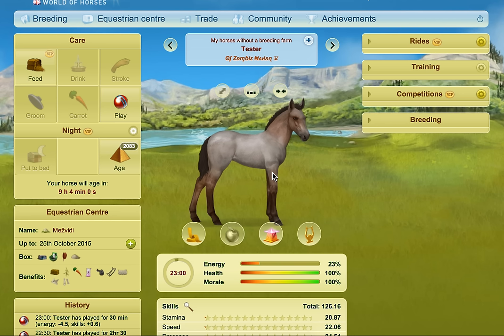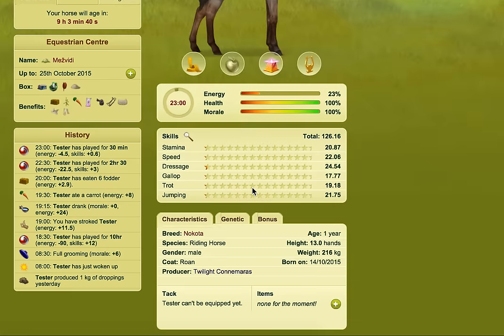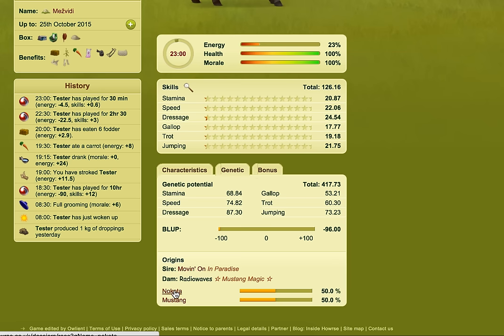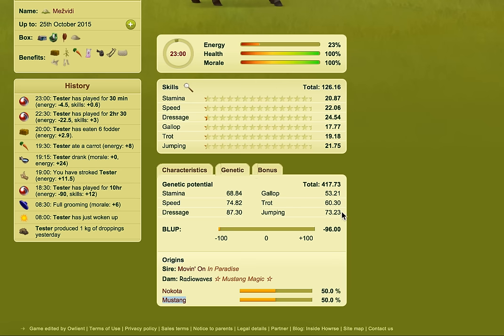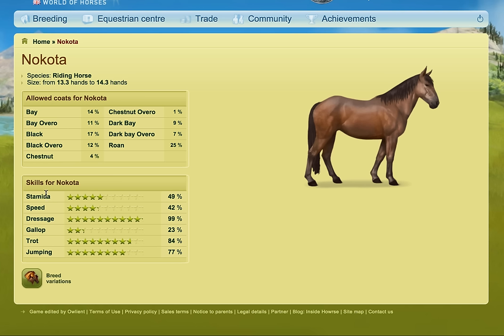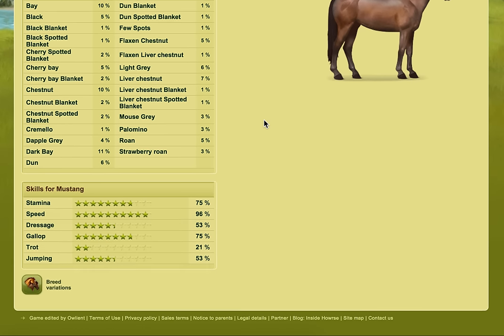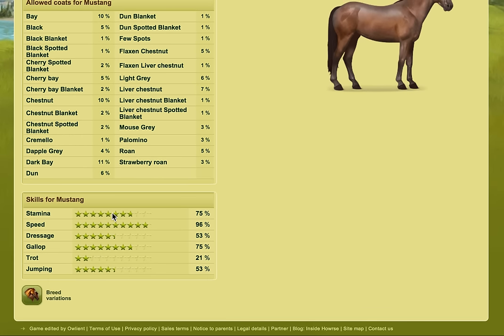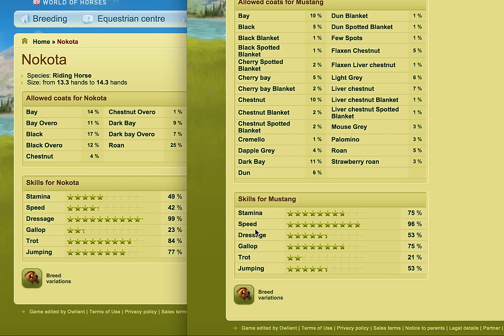All Round Crossbred - Howrse Trips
Thank you to MaiaC for requesting a video on breeding all round genetic horses using crossbreeding.